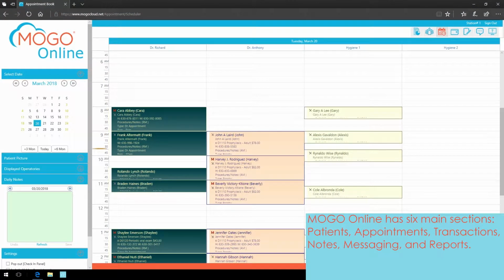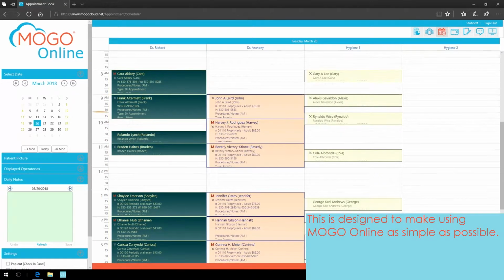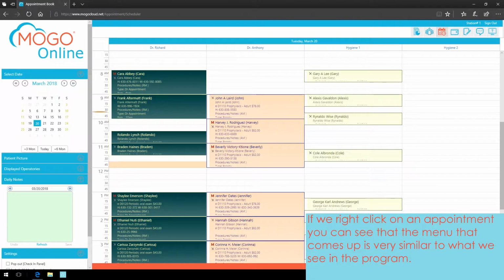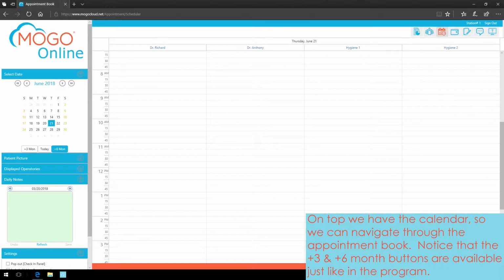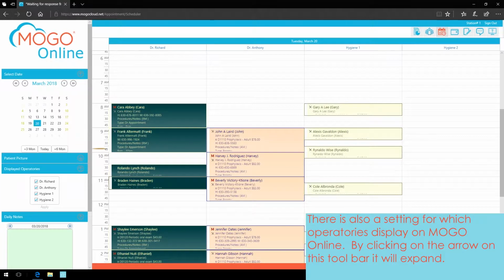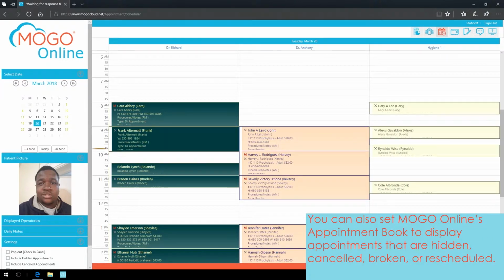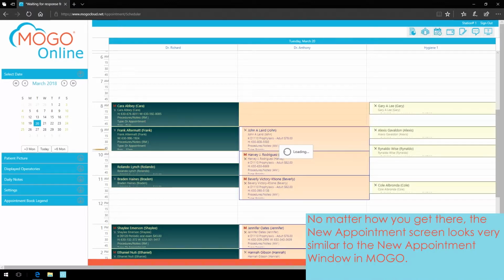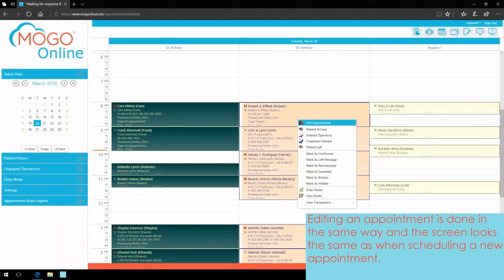MOGO Online Appointments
A walkthrough guide to Appointments on the All-New MOGO Online.  A fully functional companion to the MOGO Cloud. MOGO Online gives Cloud based users unprecedented access and functionality to various data from any internet enabled device: laptops, tablets, cell phones, and any other mobile devices – include Apple devices with internet connection. MOGO Online is truly a cut above the rest!  Did you know most cloud dental software allows you to only view your schedule in read only on mobile devices-no functionality?

and
Carnivale Intrigue/Electrodoodle/Funkorama/Funky Chunk/Happy Alley/Lobby Time/Super Friendly/Blue Ska/Off to Osaka